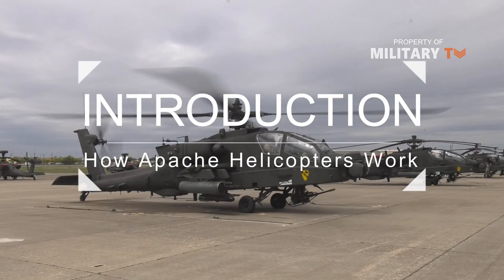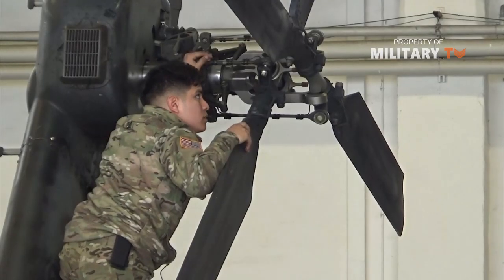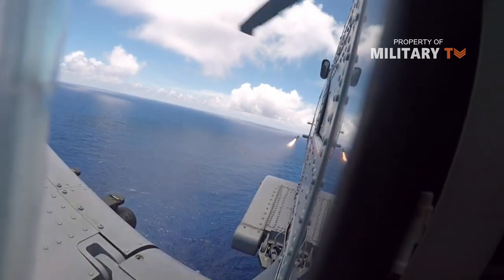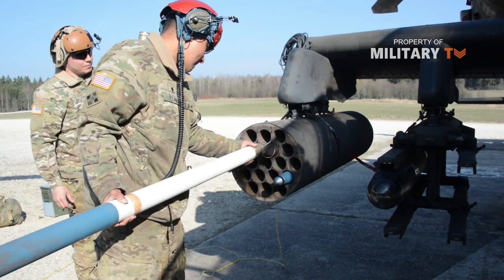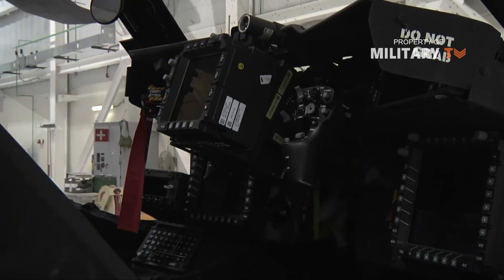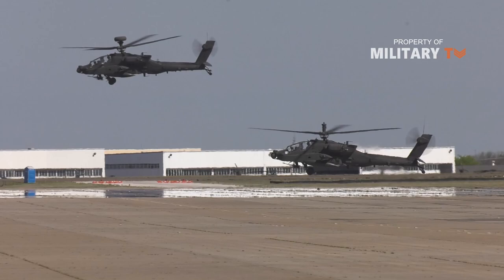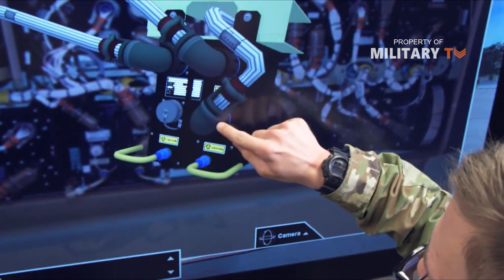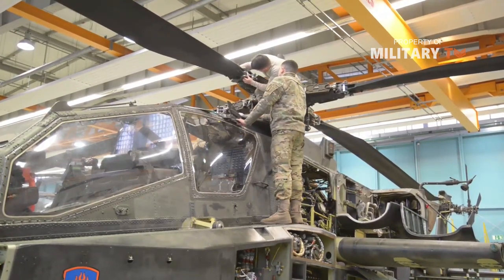The AH-64 Apache Helicopter Monstrous Power & Capability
The ah 64 apache helicopter | the ah64 apache helicopter is a revolutionary development in the history of war. It is essentially a flying tank -- a helicopter designed to survive heavy attack and inflict massive damage. It can zero in on specific targets, day or night, even in terrible weather. As you might expect, it is a terrifying machine to ground forces.

In this article, we'll look at the Apache's amazing flight systems, weapons systems, sensor systems and armor systems. Individually, these components are remarkable pieces of technology. Combined together, they make up an unbelievable fighting machine -- the most lethal helicopter ever created.